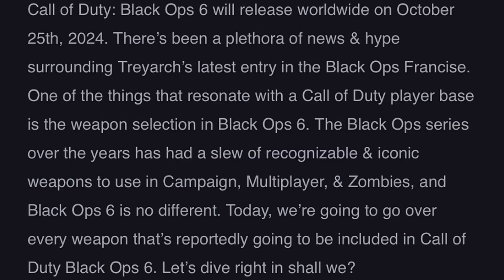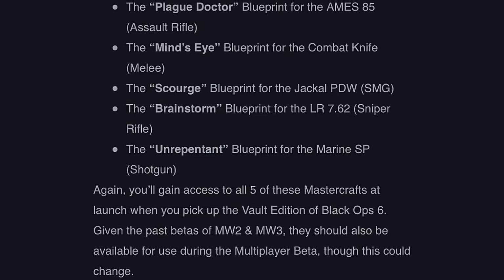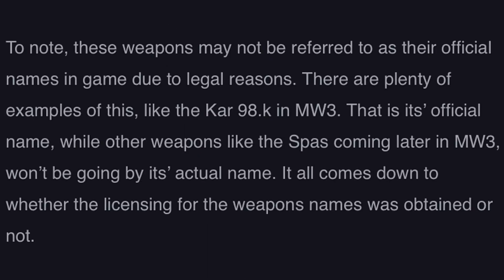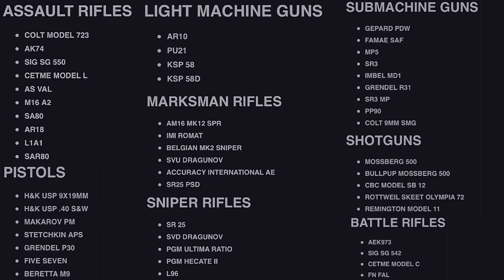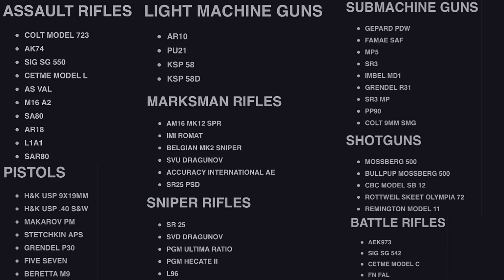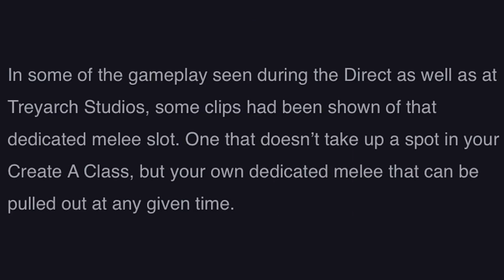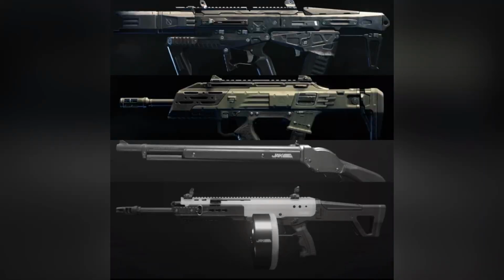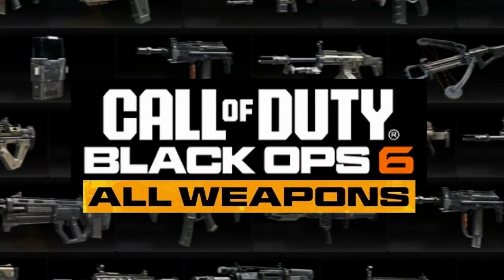Black Ops 6 All New 55+ Weapons Revealed (Multiplayer, Zombies & Campaign)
This Video Is On Black Ops 6 All New 55+ Weapons Revealed I Breakdown Every Weapon That's Releasing For BO6 But The Names Might Change Before The Games Release But Just Listen Up Closely To This Video You Should Have No Problem Understanding Everything About All These New Black Ops 6 Weapons.